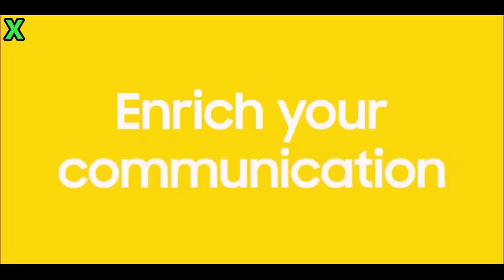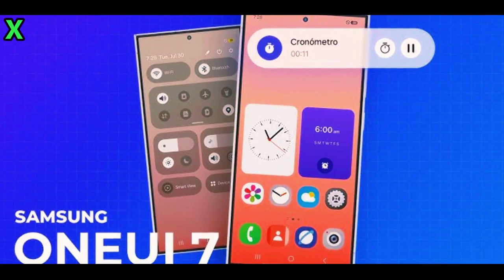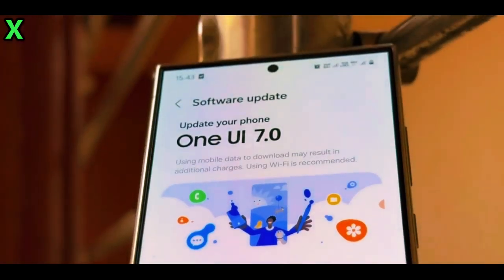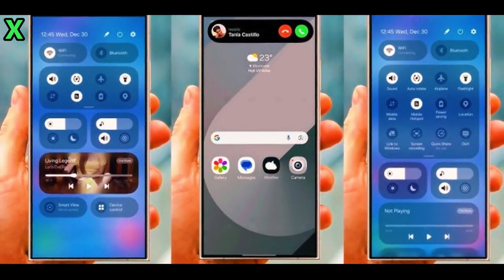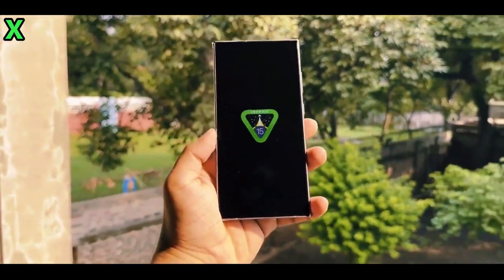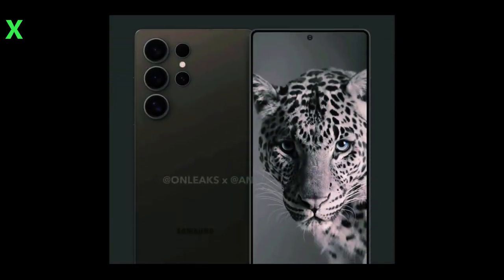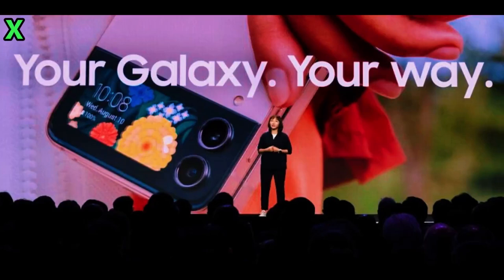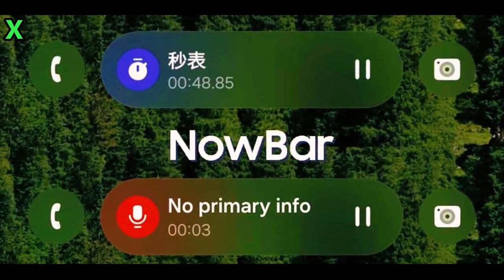The TRUTH About One UI 7: You NEED to See This!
🚨 BREAKING: Samsung One UI 7 OFFICIAL Features Leaked! 🚨

The Samsung One UI 7 is finally here, and it’s packed with MIND-BLOWING features you won’t want to miss! 😱 If you thought One UI was already great, wait until you see the game-changing upgrades Samsung has in store for you in this new update! 🔥

🔍 What’s inside One UI 7?

Revolutionary design changes that make your phone feel brand new! ✨
Hidden features you never knew existed! 👀
Performance boosts and camera enhancements that will leave you speechless! 📸🚀
Exclusive first look at all the new tools and settings coming to your device! 💥
This update will totally transform your Samsung experience – whether it’s faster speeds, smoother navigation, or even better battery life! 🏆

👉 Watch NOW to find out everything you need to know about One UI 7!

Samsung has even launched One UI Beta forums on its community website, signaling that preparations for a grand beta launch are well underway. Initially, the Galaxy S24 series will be the first to receive this update, followed by other models like the Galaxy Z Fold/Flip 6 and S23 series

one ui 7 samsung,
one ui 7 مميزات,
one ui 7 animation,
one ui 7 موعد نزول,
one ui 7 تحديث,
one ui 7.0 samsung,
one ui 7 icon pack,
one ui 7 s24 ultra,
one ui 7 beta download,